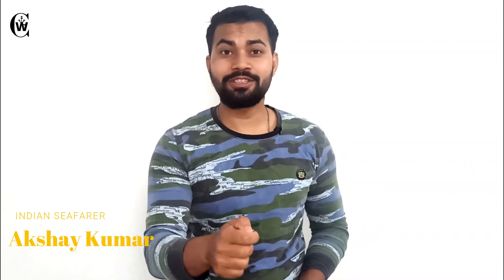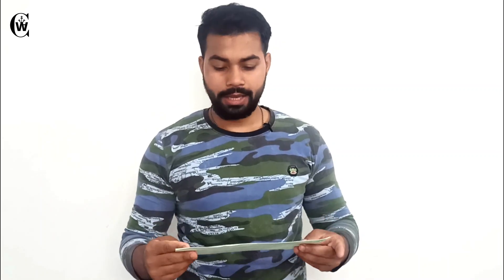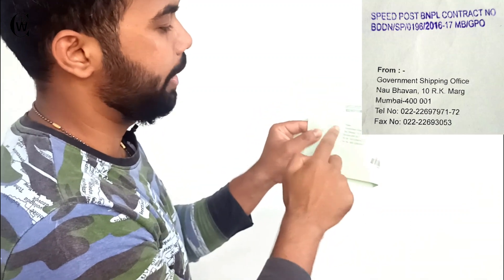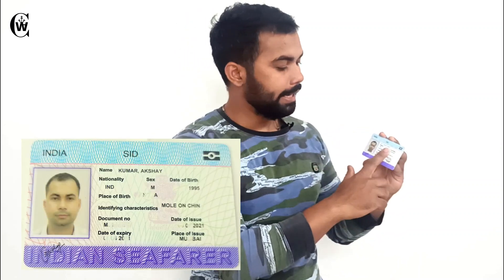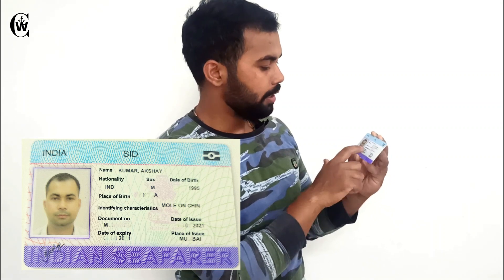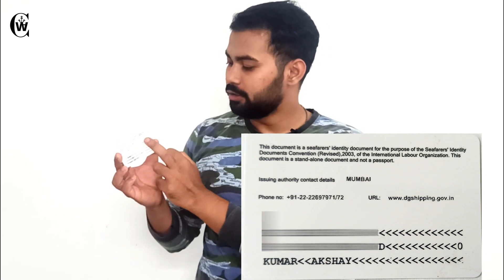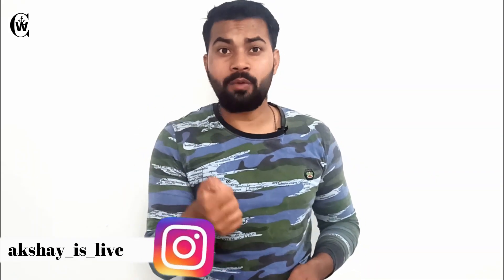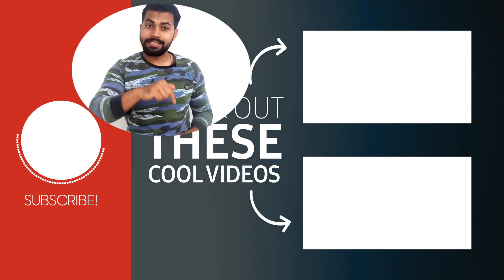Unboxing SID Card || Seafarer Identity Document || How to get SID Card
Hey Guys, I had to re-upload this video on the channel due to this video had some error & by mistake, it was deleted. I had the words with the youtube team but they are unable to recover the Video.

👨‍🏫👀Get Your ATS friendly & Optimized Resume & Cover Letter at reasonable Prices😊
Or What's App(Message Only) For Premium Services: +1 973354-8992

Watch these Videos to apply to Agencies:
Universal Travel Adapter:
Normal Quality
Strong Quality
Logitech Stereo Headset With Mic
Logitech C270 HD Webcam
Lenovo Ideapad S145 Laptop
3.5mm Stereo Y-Splitter